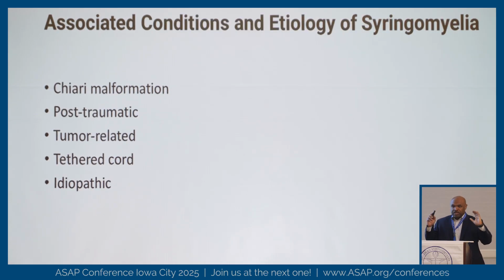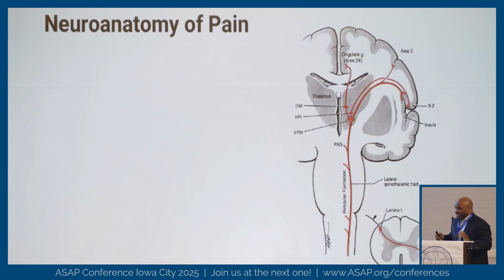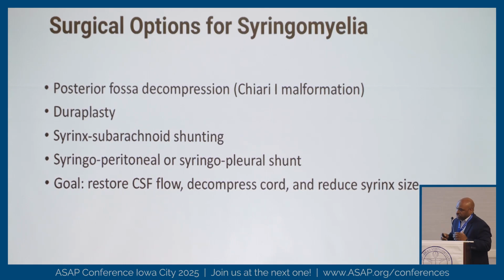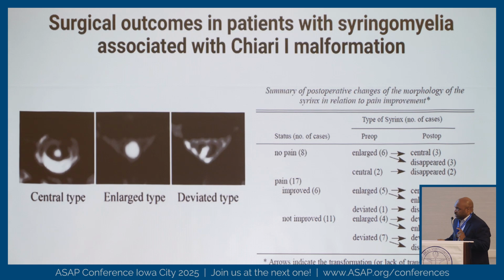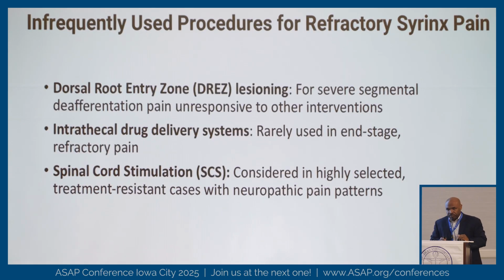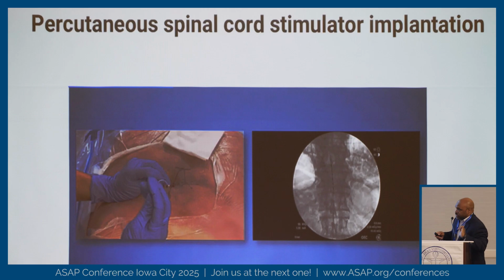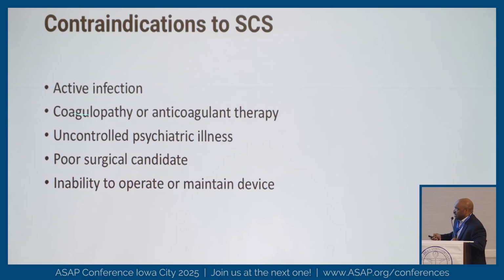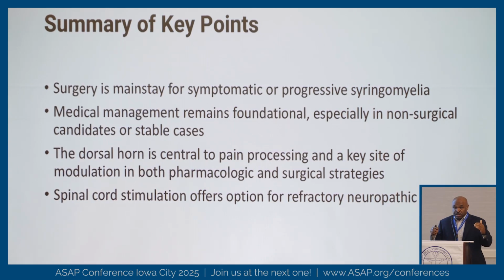Management of Syrinx-Associated Pain (Syringomyelia): Medical & Surgical Approaches -Saul Wilson, MD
Management of Syrinx-Associated Pain: Medical and Surgical Approaches
Presented by: Saul Wilson, MD

Synopsis: This session will review the clinical challenge of treating syrinx-associated pain, with a focus on both medical and surgical options. Discussion will include pharmacologic treatments, patient selection for neuromodulation, and the potential role of spinal cord stimulation.

Presentation recorded live at ASAP's 37th Annual Conference
Iowa City, IA, July 2025